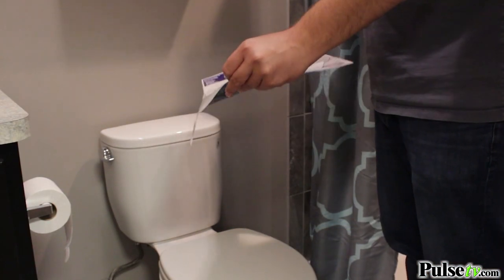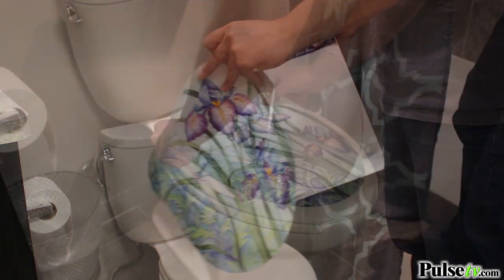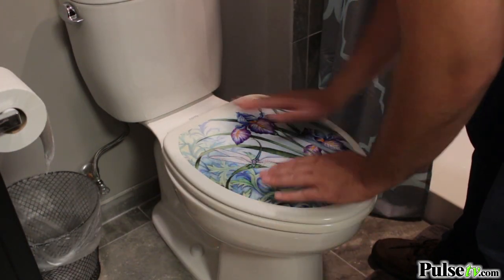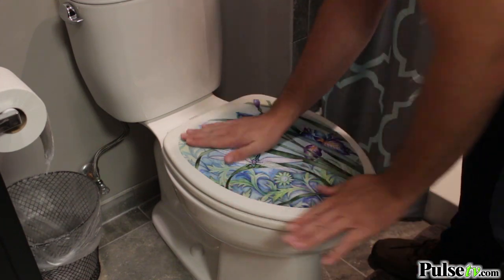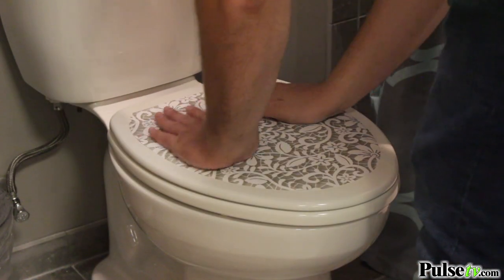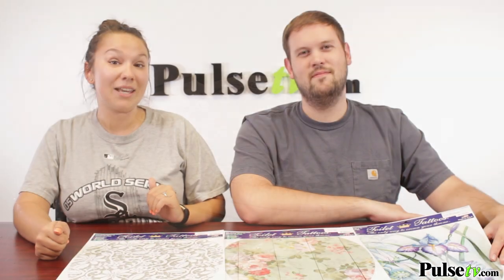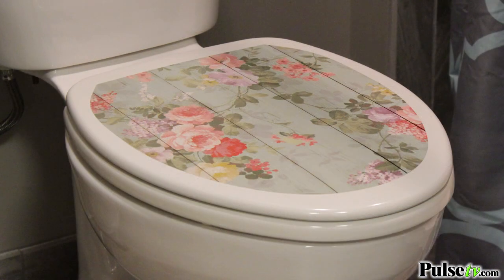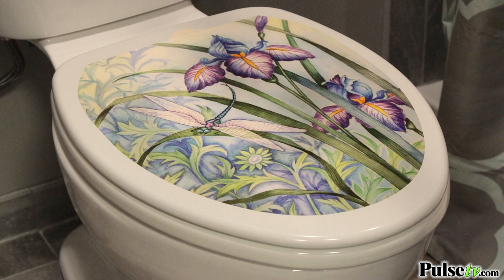Toilet Tattoo Stick on Decals for Decorating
Toilets may be dirty, but they don't have to be ugly. Add style and elegance to your john with the Toilet Tattoos! Just peel, place and smooth, it's that simple.